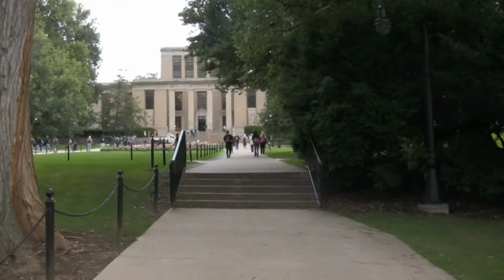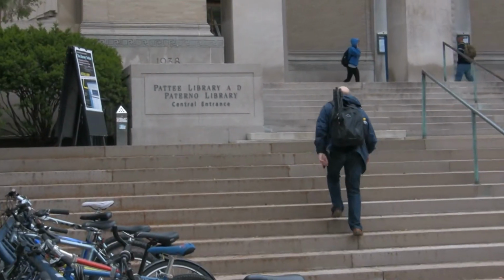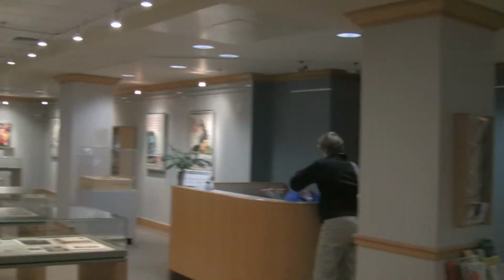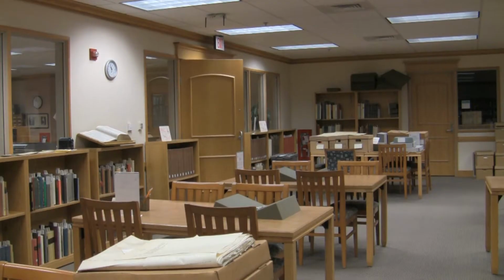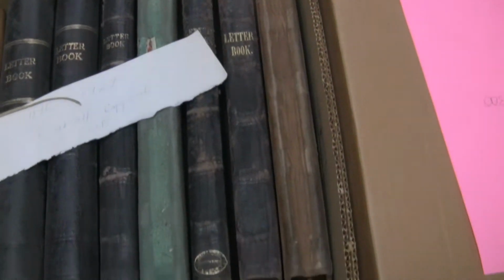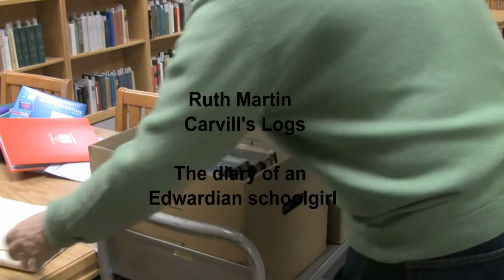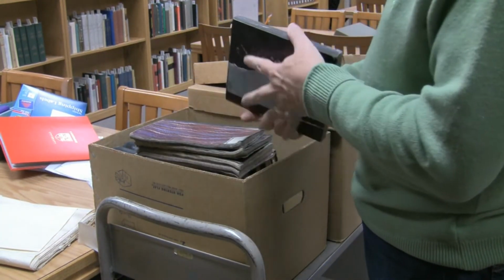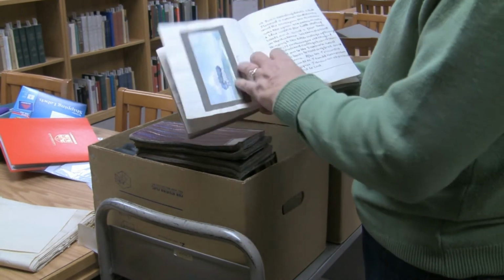Youtube Carvill1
Carvill Papers Paterno Library State College Pennsylvania